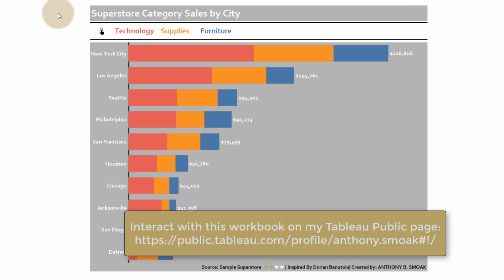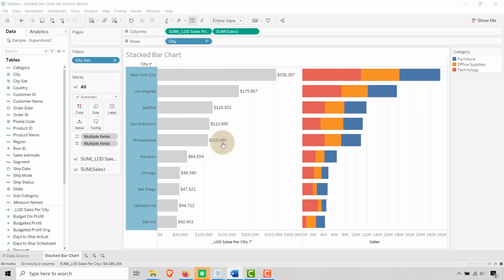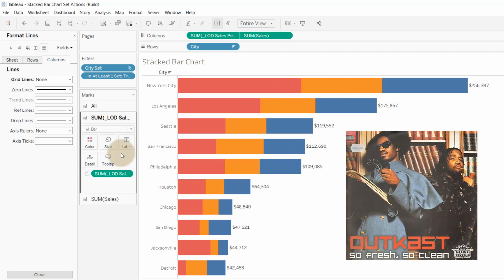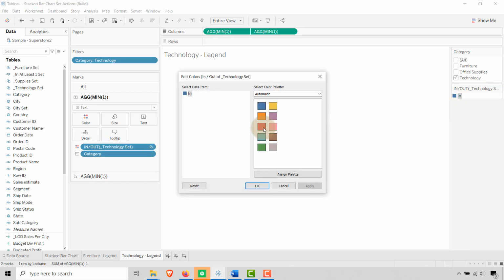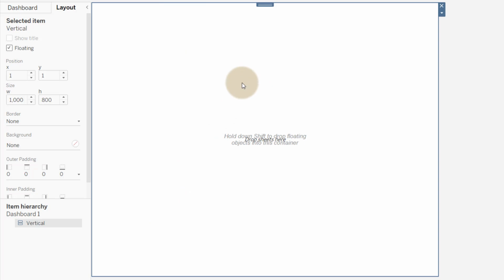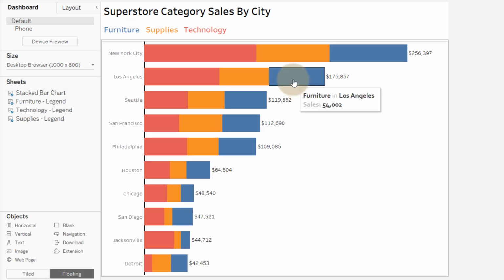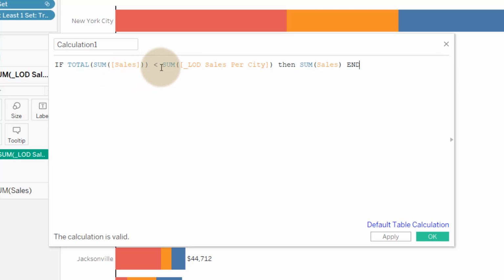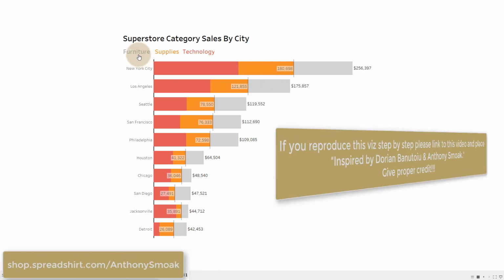Stacked Bar Chart with Dynamic Totals in Tableau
Are you looking for the next viz to showcase on your Tableau Public page? In this video I will teach you a technique that spices up the humble stacked bar chart with dynamic totals (using Tableau Set Actions). We will build out the viz step by step with Superstore data.

Tableau Public ►Search for "Anthony B. Smoak"